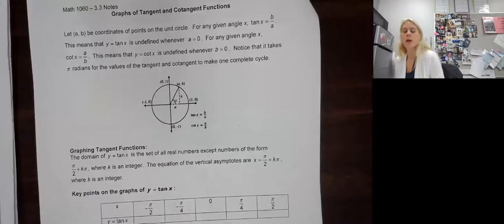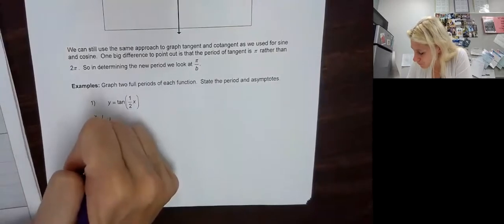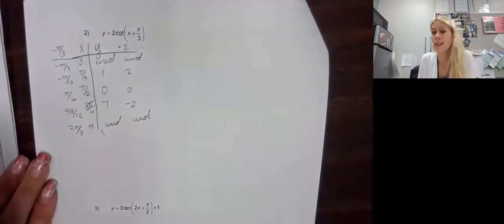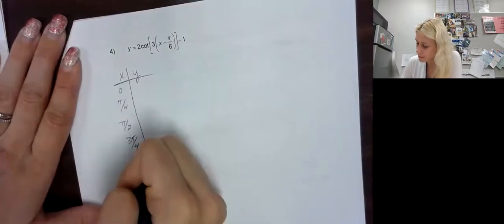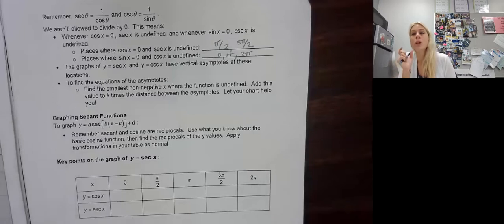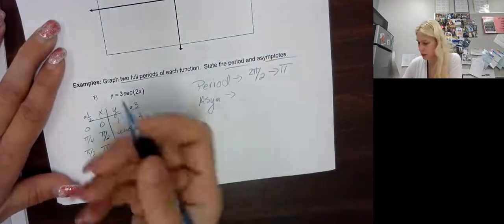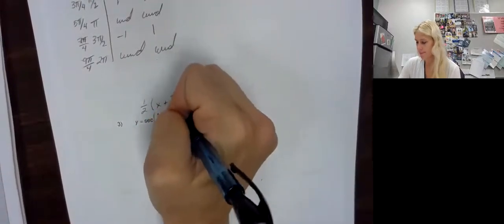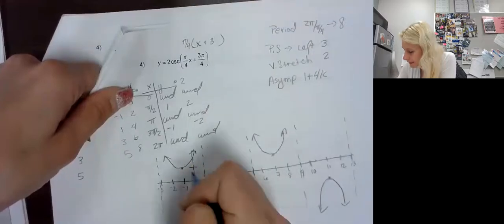1060 Lesson 8